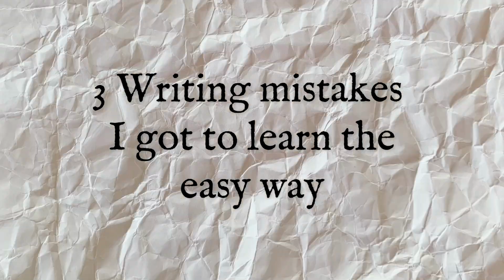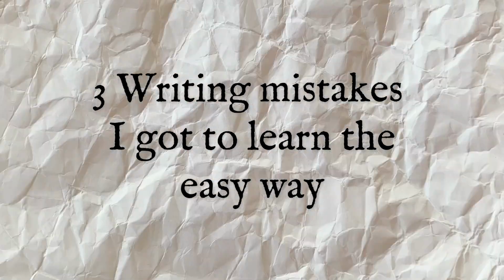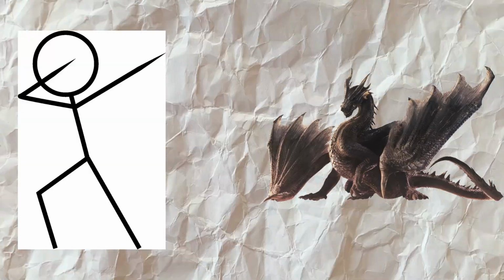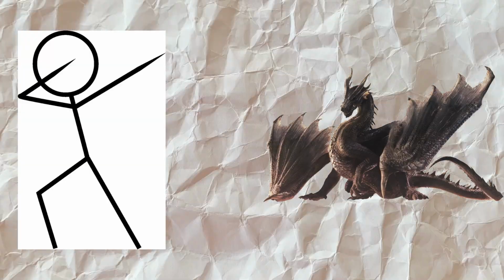writing mistakes i learned the EASY way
Writing a story as beginner can be daunting and there are a lot of mistakes you might make, unless you watch this vid!